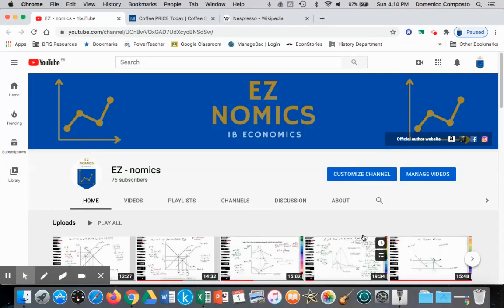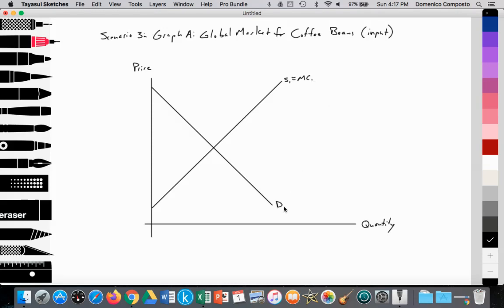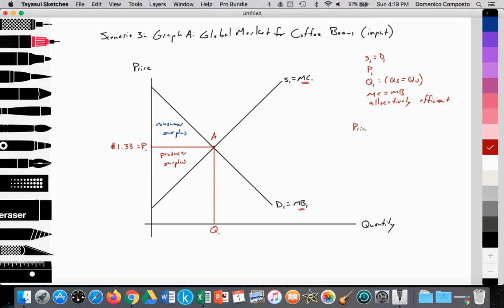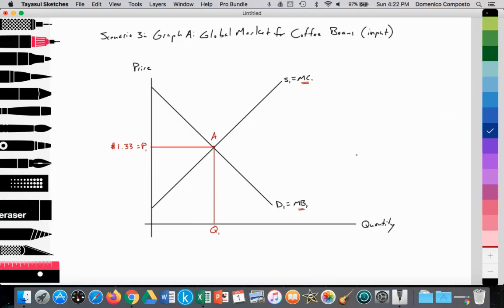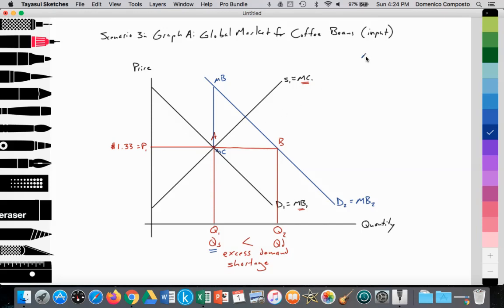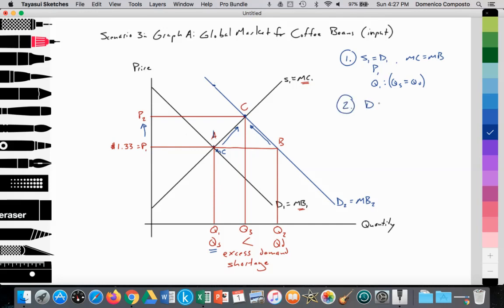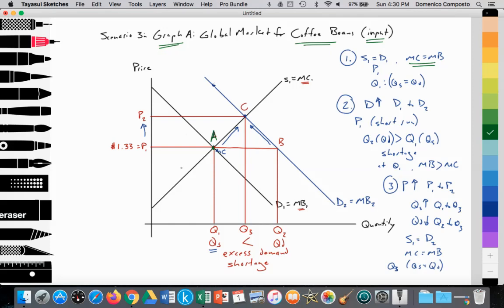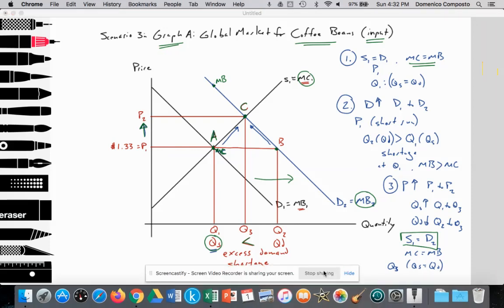2.3 (Micro) Competitive market equilibrium: Scenario 3: Increase in demand: IB Economics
Video tutorial for IB Economics students illustrating how to draw and analyze a graph illustrating competitive market equilibrium and the impact of an increase in demand on the reallocation of resources, goods and services as a result of excess demand in the short run.

Scenario 3:
The demand increases leading to excess demand in the short run thus reallocating resources, goods and services to achieve market equilibrium in the long run.

Note:
How to draw, at time 1:28
Analysis of Scenario 3: Global market for coffee beans (input market): demand is by coffee firm manufacturers (Nespresso), supply is by coffee farmers
* Graph A: Global market for coffee beans (inputs)
* X-axis measures quantity supplied and demand

* There are two downward sloping demand curves in accordance with the Law of Demand, labelled D1, D2
* D1=MB1
* D2=MB2

* There is one upward sloping supply curve in accordance with the Law of Supply, S1
* S1=MC (marginal costs of production by coffee bean farmers)

* In the global market for coffee beans, where S1=D1 a free market equilibrium price is set at P1 with a Qs and Qd at Q1 (point A), at Q1, (Qs=Qd)
* In addition, MC=MB thus it is allocatively efficient (at time 12:15)
* Consumer and producer surplus (social surplus) is at maximum where MB=MC

* As a result of Nespresso releasing their Nespresso machine (output), demand for the Nespresso machine increases by households (tastes and preferences as a non-price determinant of demand), leading the firm (Nespresso) to increase their demand for coffee beans (inputs), the demand curve shifts out as a result from D1 to D2 (at time 12:41)
* In the short run, price is held constant at P1
* At P1, Qd=Q2 (point B)
* At P1, Qs=Q1 (point A)
* Qd, (Q2) is greater than Qs, (Q1)
* Excess demand
* At Qs (Q1), MB is greater than MC, underallocation of resources to the production of coffee versus what is desired by society (at time 13:27)

* Excess demand places upward pressure on price (price mechanism takes effect to reallocate resources, goods and services to achieve allocative efficiency)
* Price increases from P1 to P2 (at time 13:42)
* As price increases, Qs increases from Q1 to Q3 (from point A to point C)
* As price increases, Qd decreases from Q2 to Q3 (from point B to point C)

* Where S1=D2 (point C), a new free market equilibrium is established (at time 14:08)
* New equilibrium price at P2
* New equilibrium quantity at Q3, (Qs=Qd)
* MC=MB (allocatively efficient)